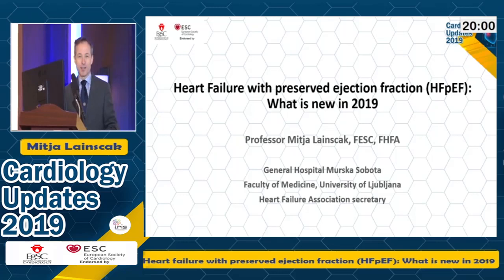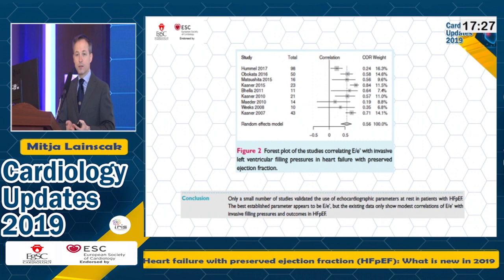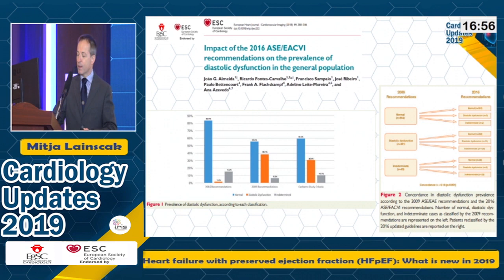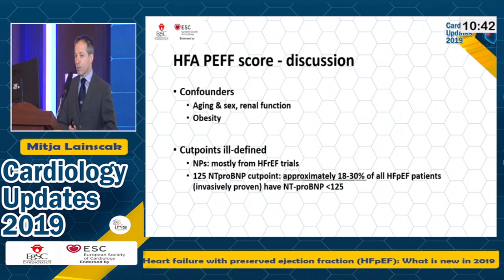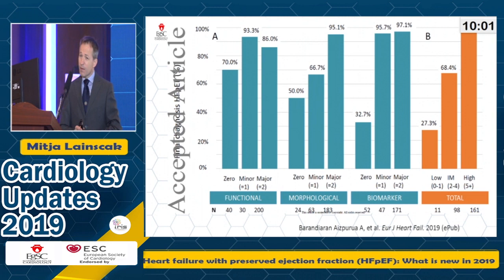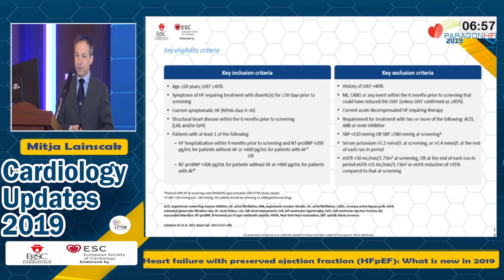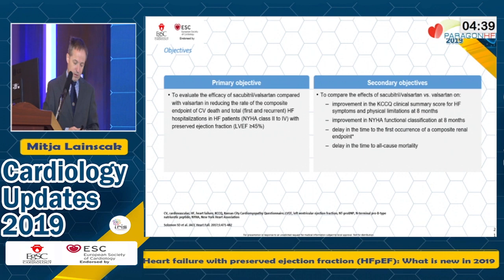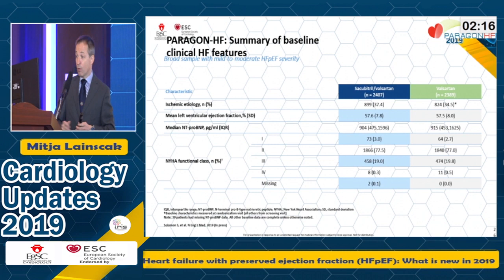Heart Failure with preserved EF, what's new in 2019 Prof Mitja Lainscak